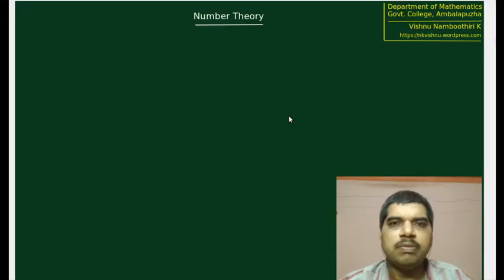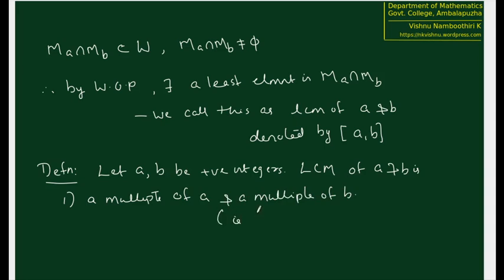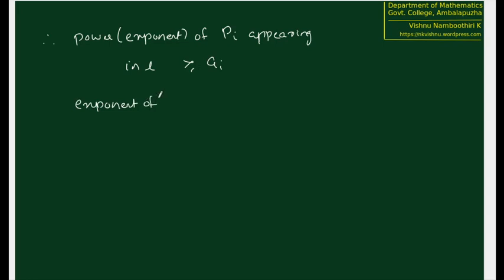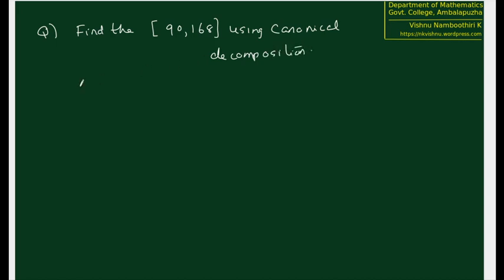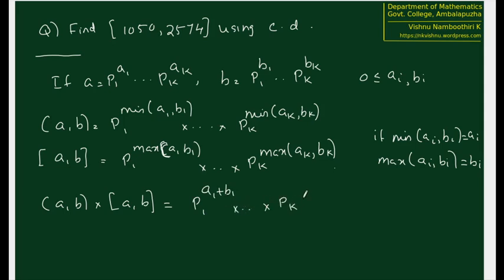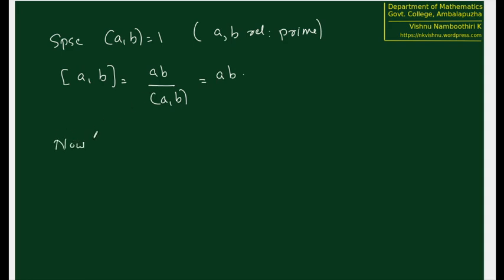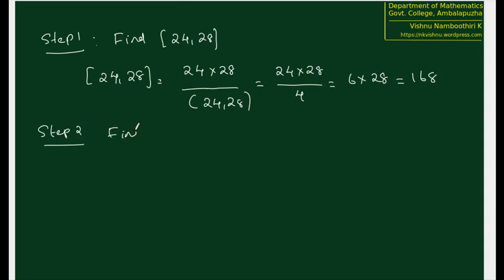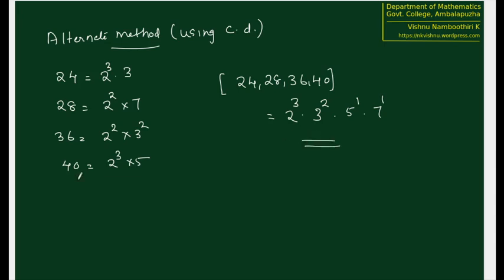019 Number Theory | Least Common Multiple (LCM) Definition and problems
We explain why LCM of two positive integers must exist, and see various problems related to its relation with GCD.